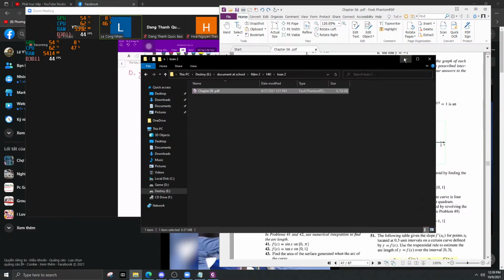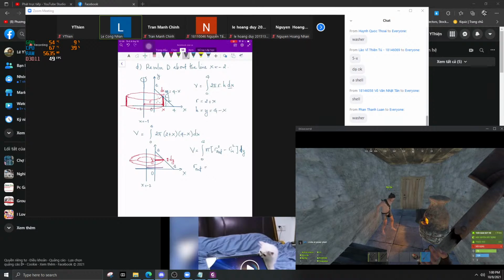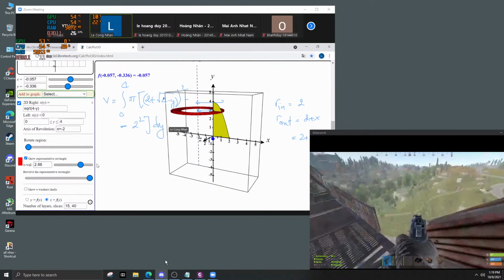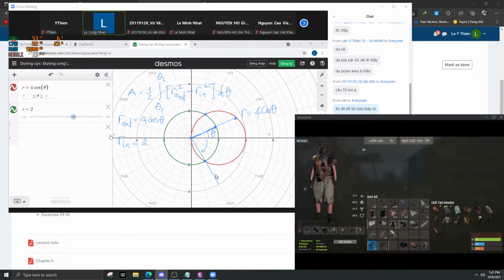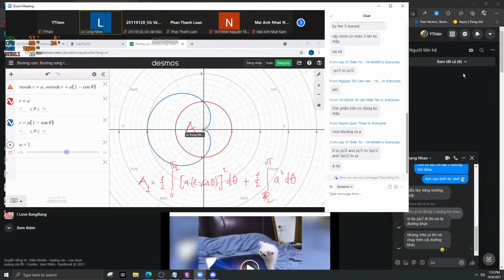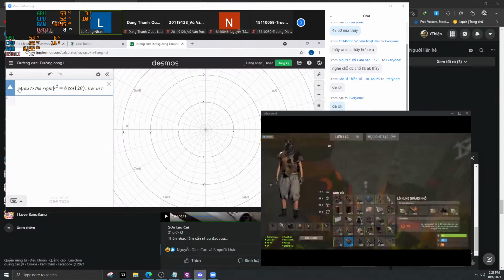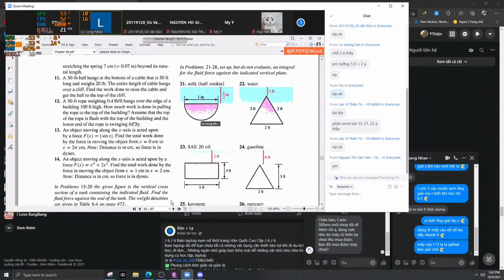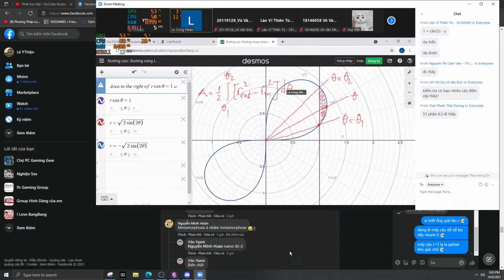toan 2 8/10